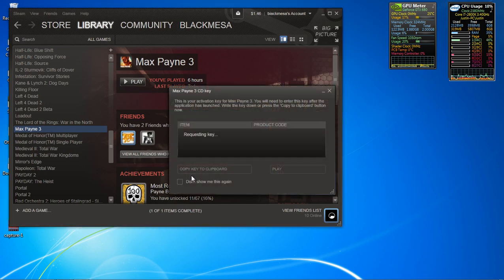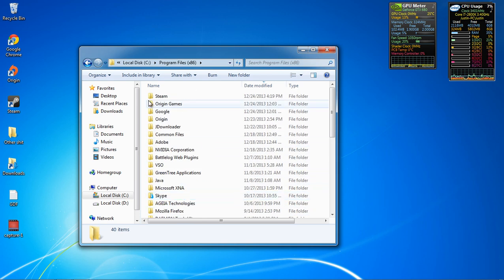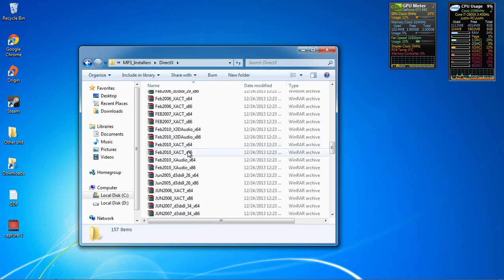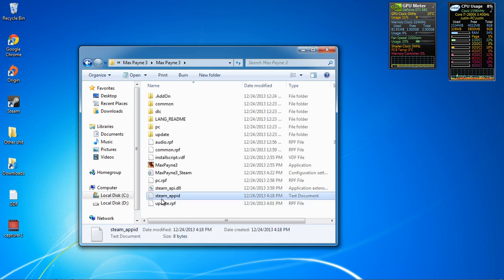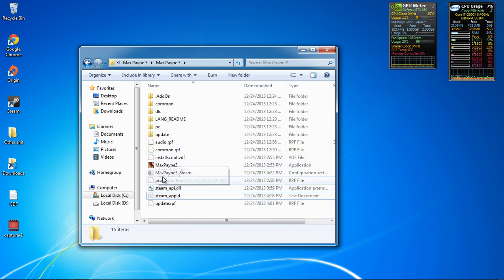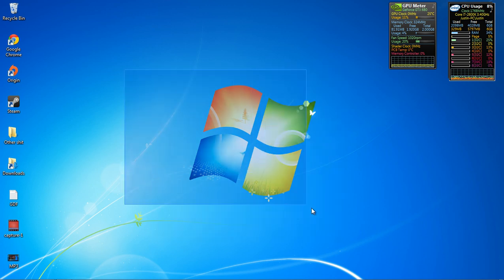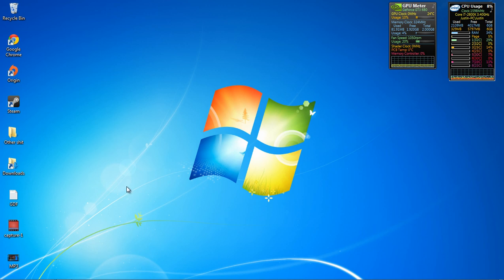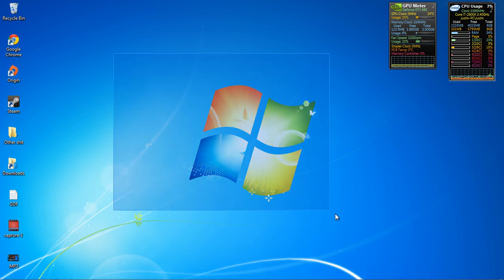Fix - Max Payne 3 " Fail to connect to key server"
Fix for the people who cant lunch MP3 due to Steam server error!
***Full Credit to - Syadin***